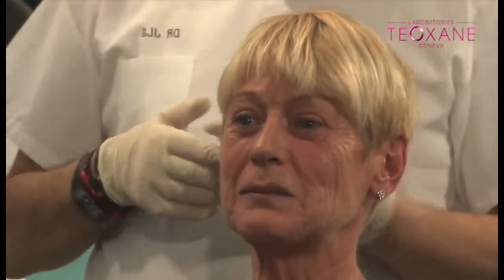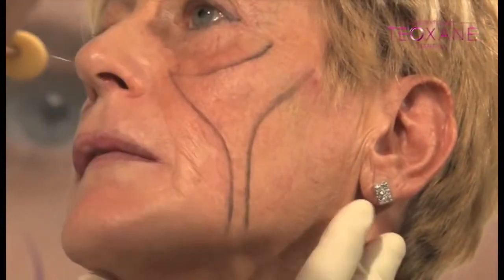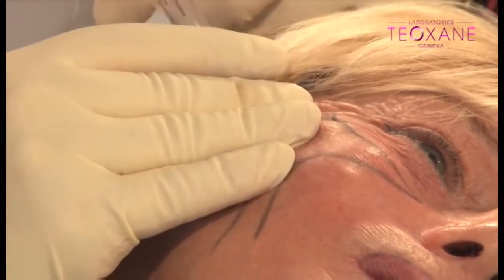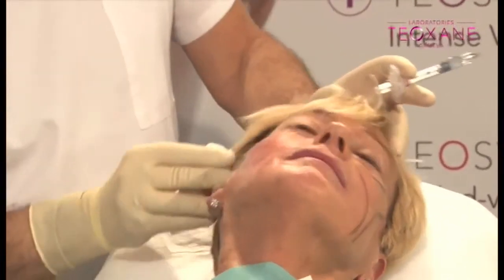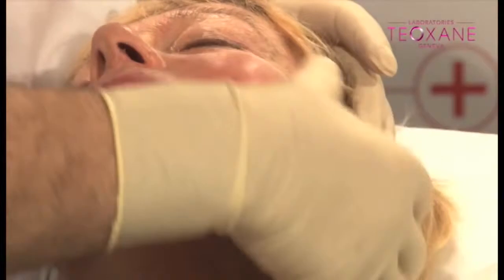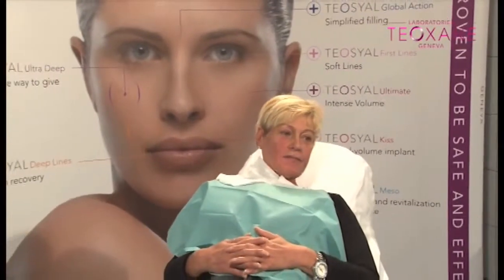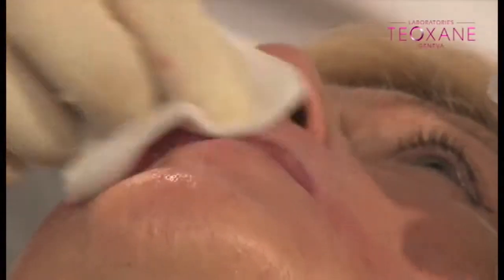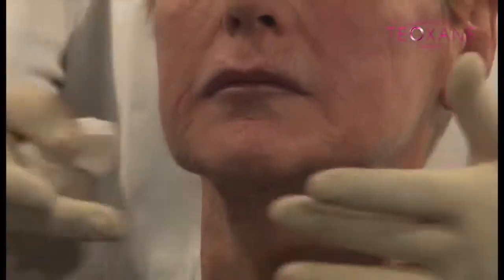Dr Sebagh The Challenge of Beauty, Part 2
Workshop Médecine Esthétique